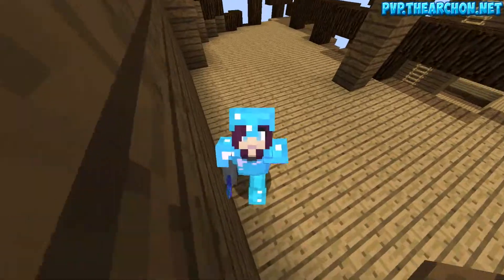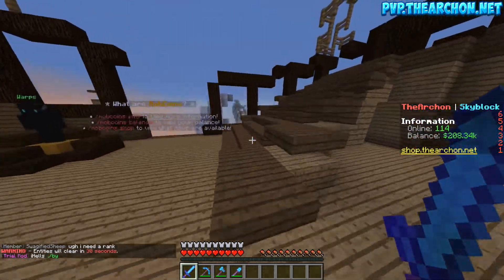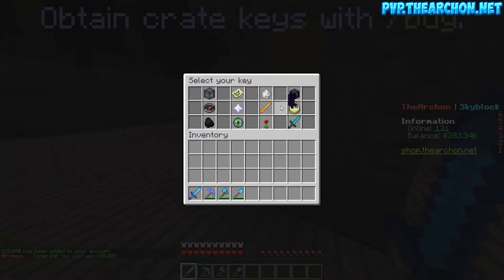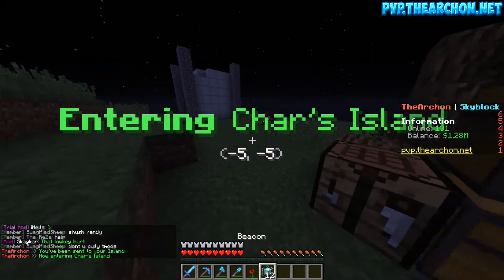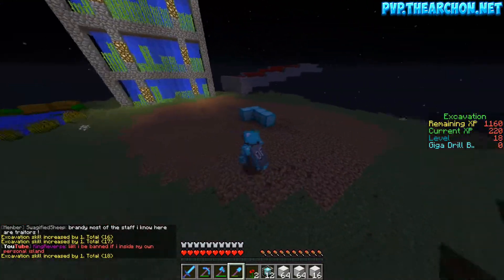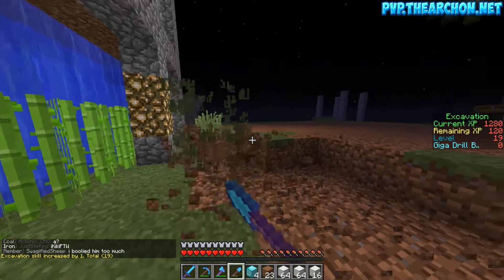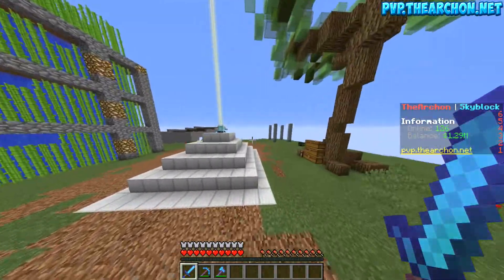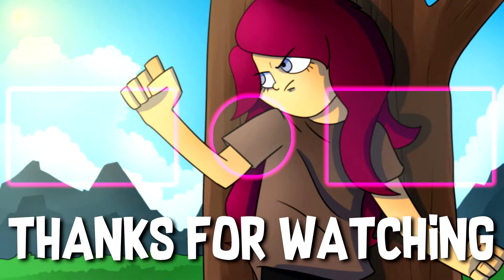I BROKE MY $160 KEYBOARD! | ARCHON ORIGINS #13 (Minecraft SKYBLOCK)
►Server INFO!